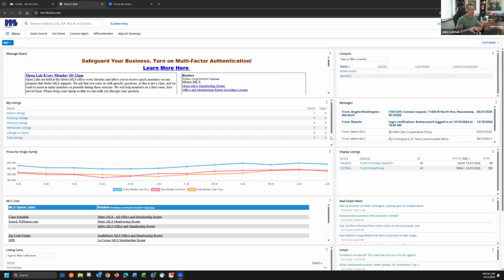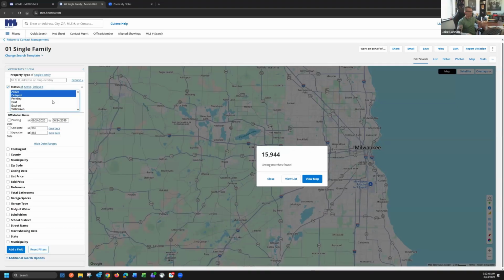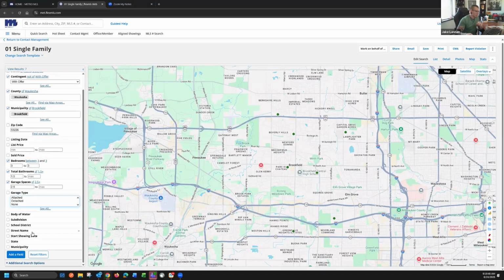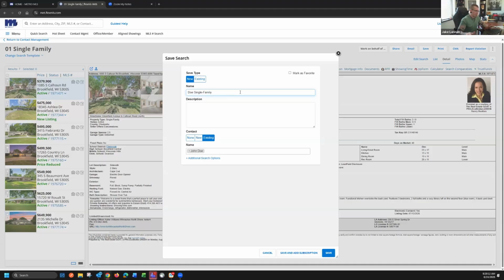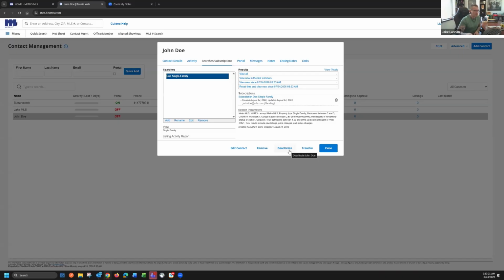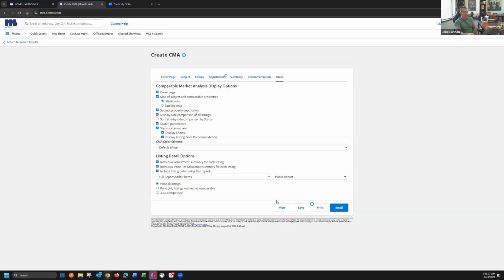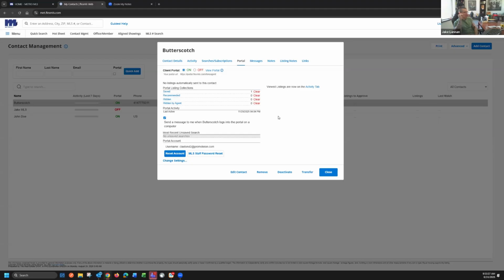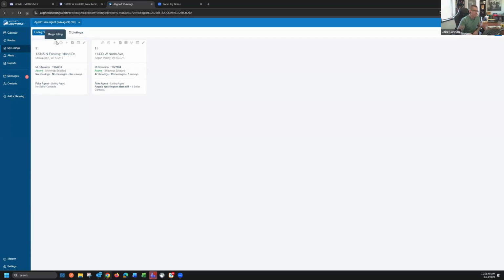Basics of MLS Searches & CMA's and Aligned Showings | 9am August 24, 2026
Live with MLS